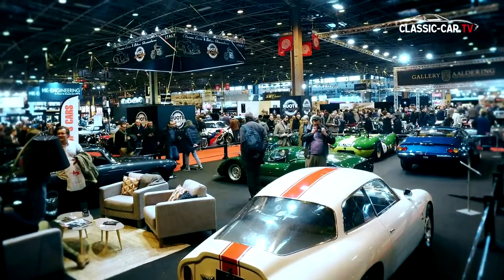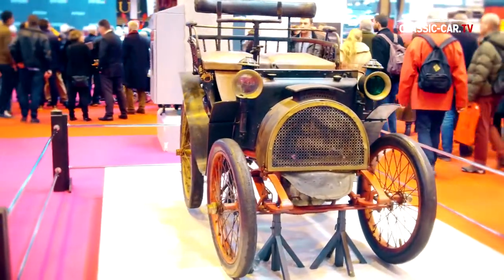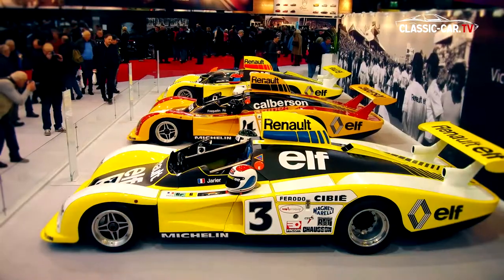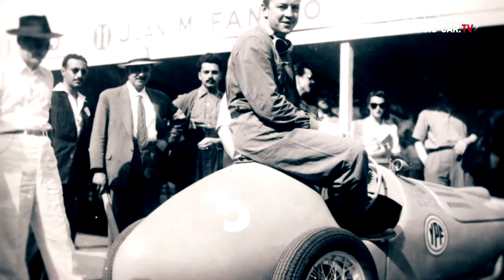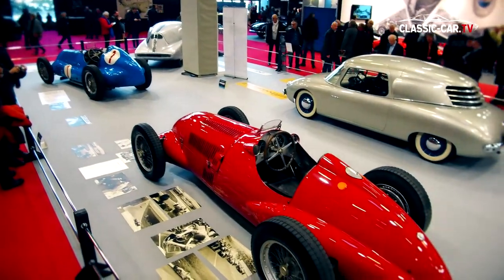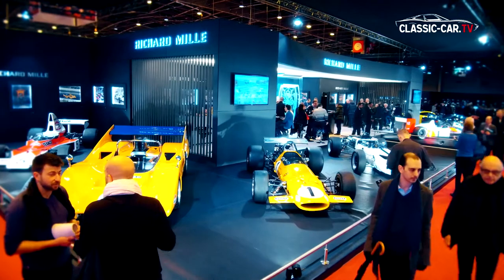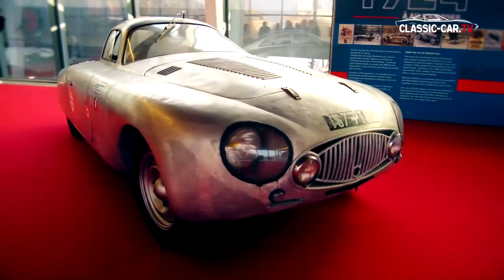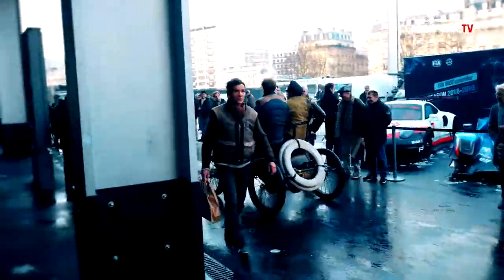Retromobile Paris 2018 Part 2